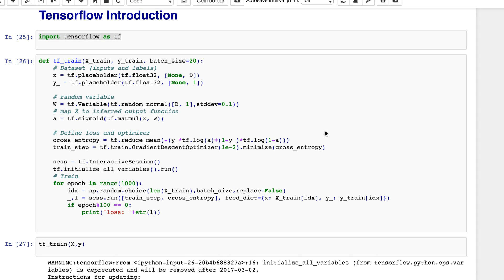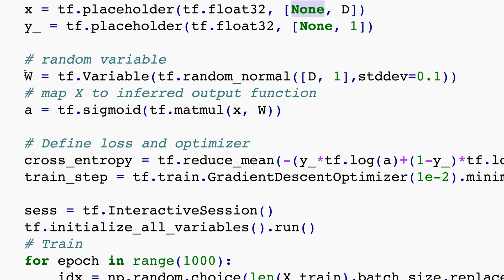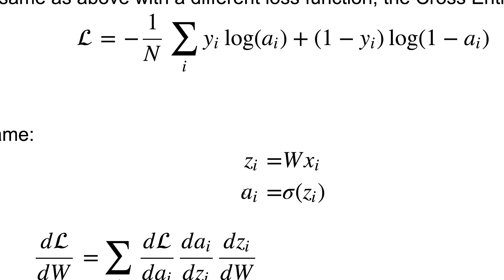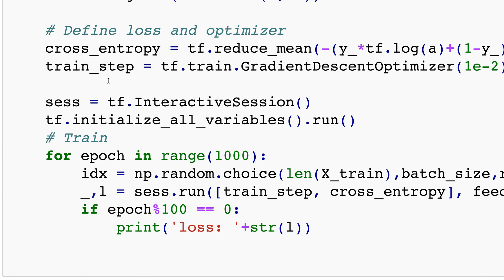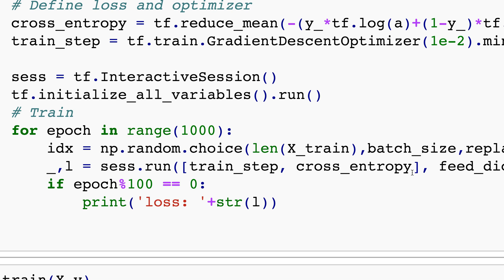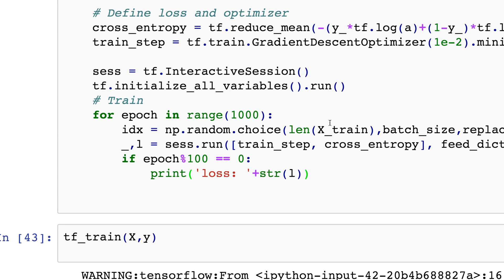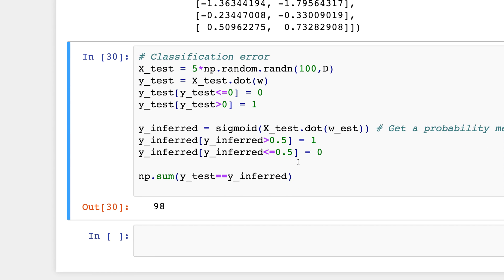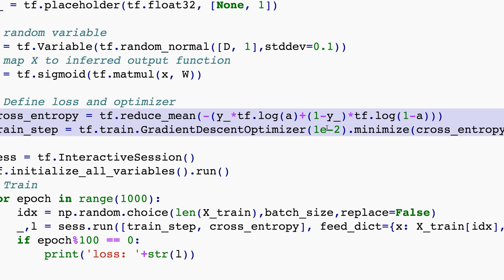Tensorflow Introduction - Logistic Regression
Using Tensorflow means the maths gets really easy. We introduce tensorflow and apply it to logistic regression. I use tensorflow 1.0 in this case.